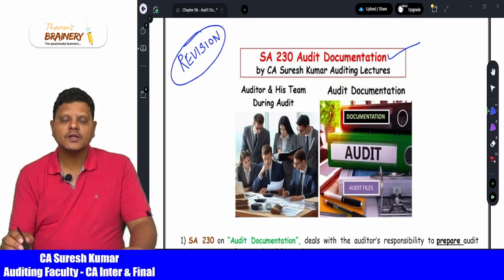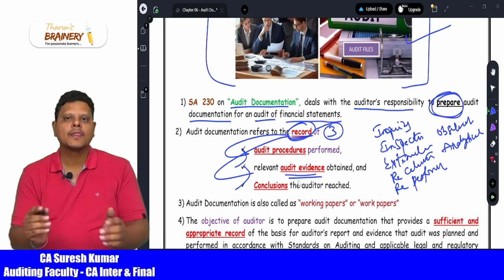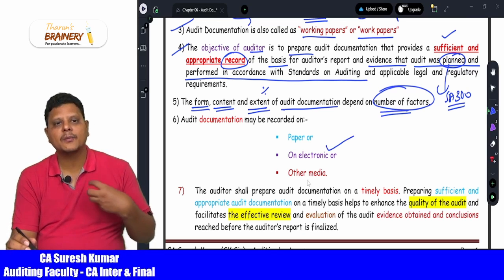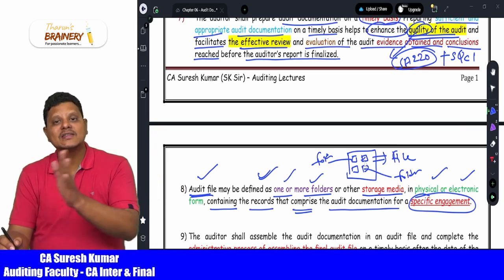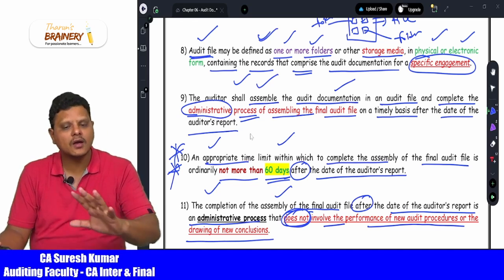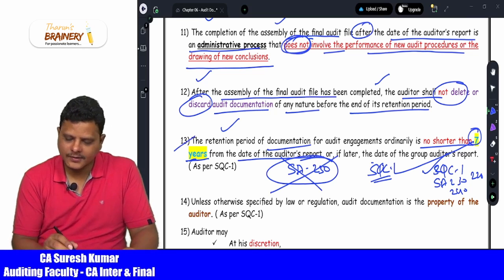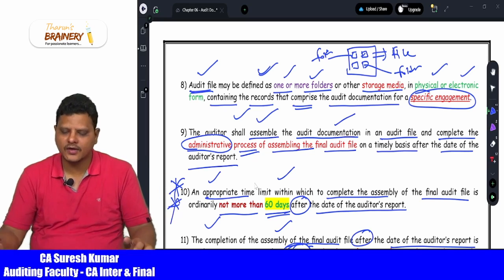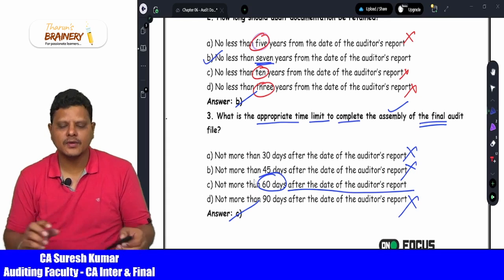Mastering SA 230: Audit Documentation for CA & CMA Intermediate | Quick Revision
Description:
Join us for an in-depth revision session on SA 230 - Audit Documentation, tailored specifically for CA and CMA Intermediate students! In this video, we'll break down the key concepts, Purpose , Assembly of Audit File and practical applications of audit documentation MCQ Questions, ensuring you’re well-prepared for your exams.
What you’ll learn:
● Understanding the importance of audit documentation
● Key requirements of SA 230
● Assembly of Audit File
● Retention Period of Audit Documentation
● Ownership of Documentation
● Test your Knowledge MCQ Based Questions